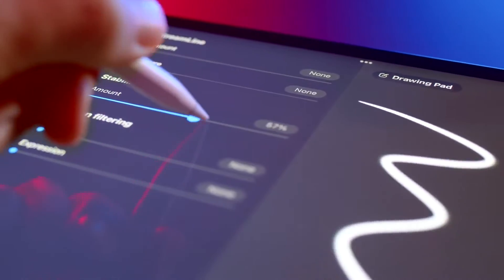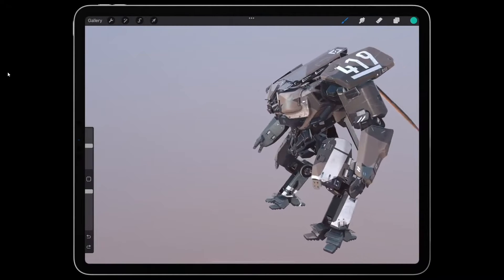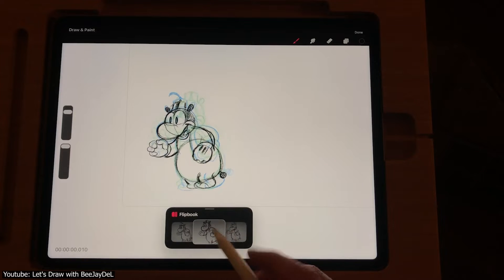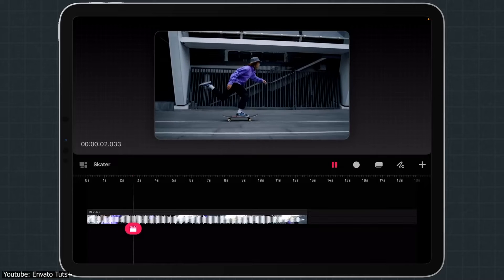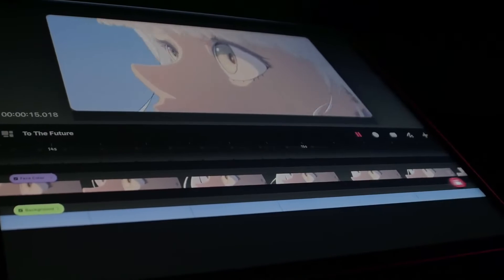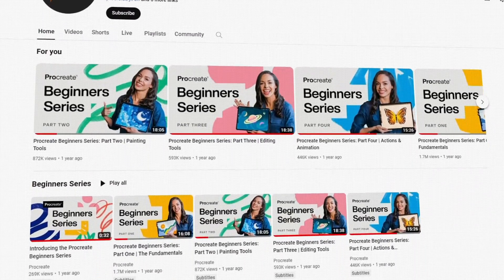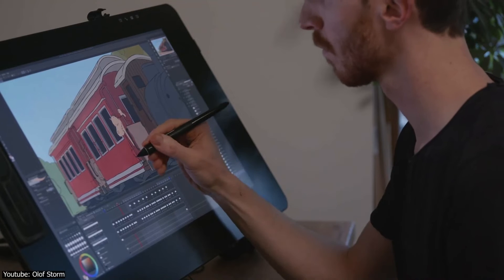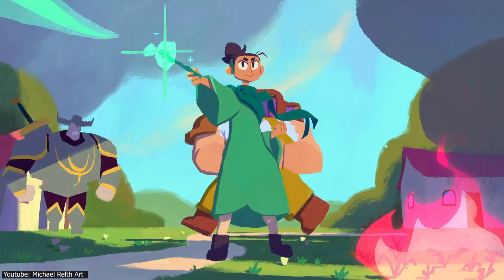Procreate vs Procreate Dreams | Which One Is Better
Curious about the buzz around Procreate and its new sibling, Procreate Dreams? Join the conversation as we casually compare these iPad apps for illustration and animation in today's video!